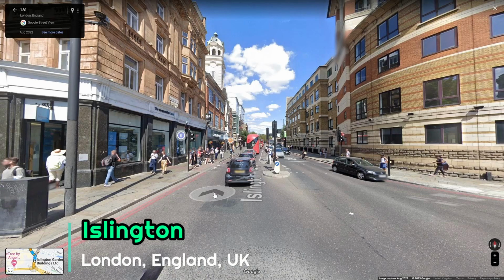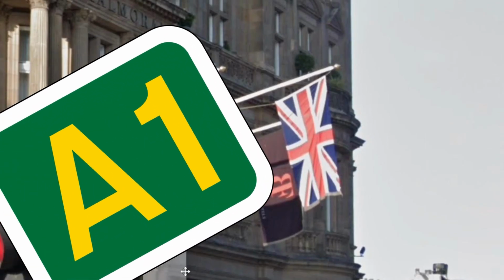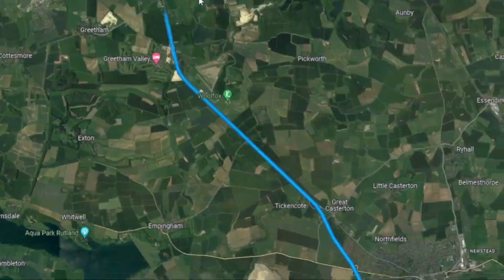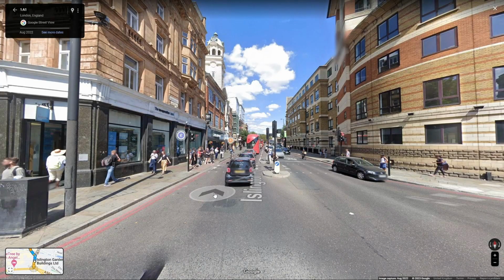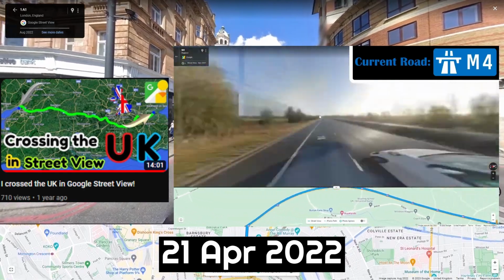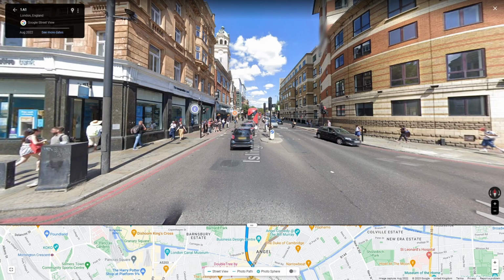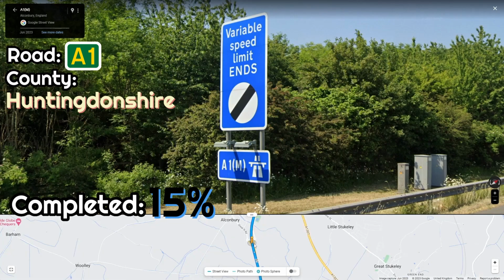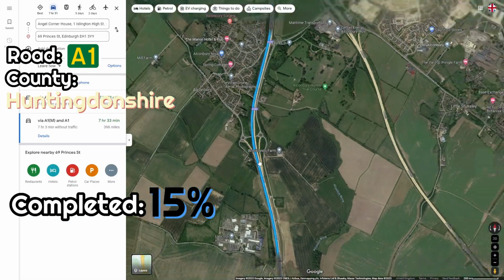Virtual ROAD TRIP - A1 ADVENTURE - London to Edinburgh in Street View!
Here is part one of the Virtual Road Trip - A1 ADVENTURE! I did one of these about a year ago, and it did quite well, so why not put myself through many more hours of clicking static images on a website!

This time, the A1.

The A1 is a historic and significant road that stretches from London, the capital city of the UK, to Edinburgh, Scotland. It covers a distance of approximately 400 miles (640 kilometers) and is the longest and one of the oldest roads in the UK. Historically, the A1 was the main route connecting London and Edinburgh, and it played a crucial role in trade, communication, and transportation.

The A1(M), on the other hand, is a motorway section of the A1 road that runs between London and the northeastern English county of North Yorkshire. It was constructed to provide a high-speed, controlled-access route for traffic, offering improved safety and efficiency compared to the non-motorway sections of the A1. The A1(M) bypasses several towns and cities along its route, including Peterborough, Doncaster, and Leeds, helping to alleviate congestion in these areas.

Both the A1 and A1(M) serve as vital transportation links, connecting various regions of England and Scotland.

Enough of that, lets get driving.